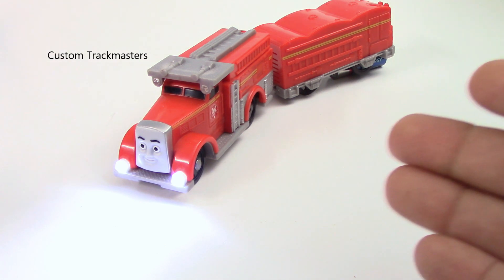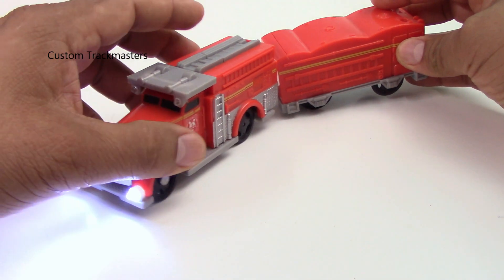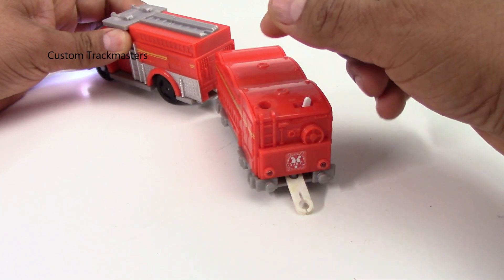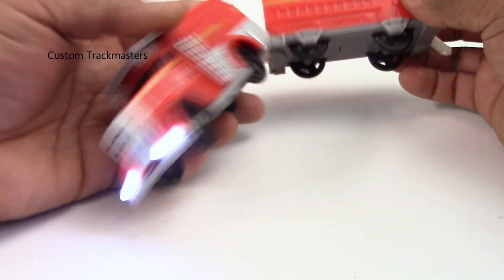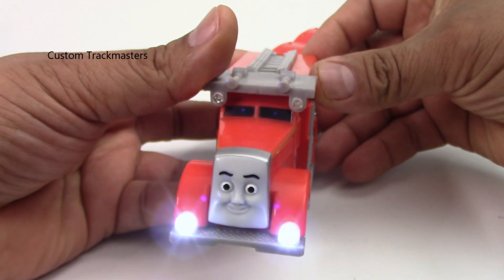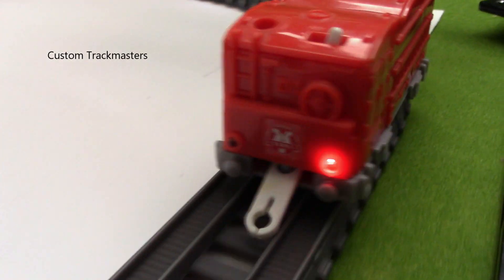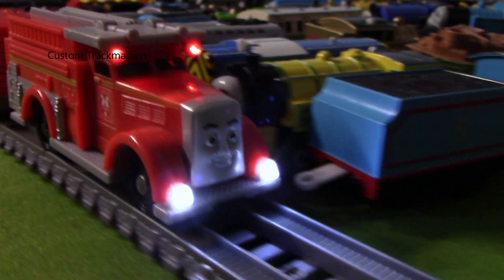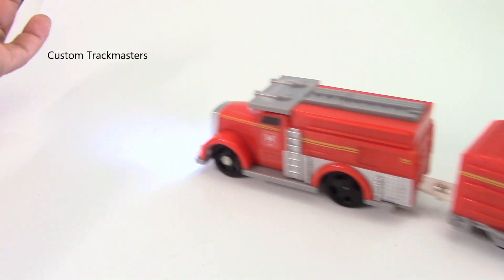Custom Trackmaster Light up Talking Flynn